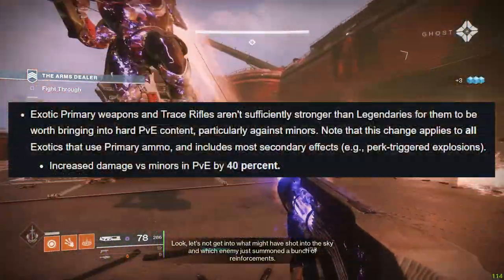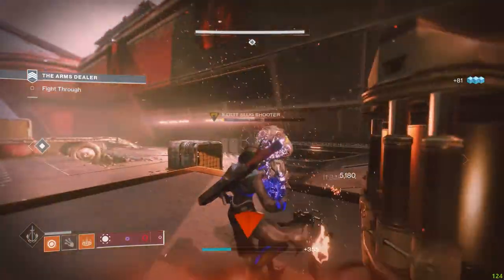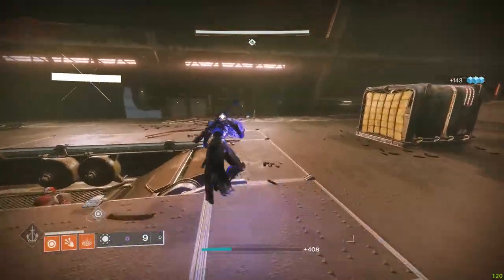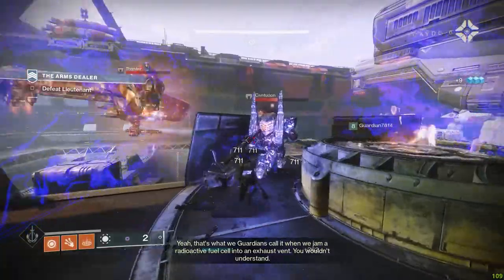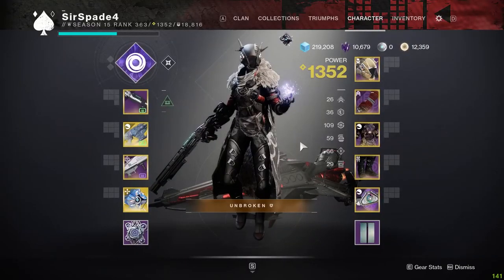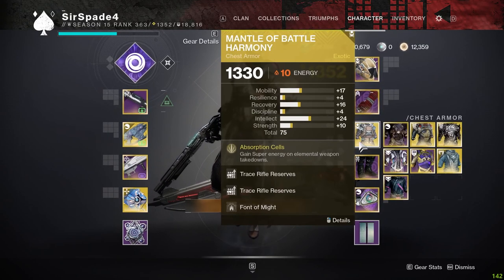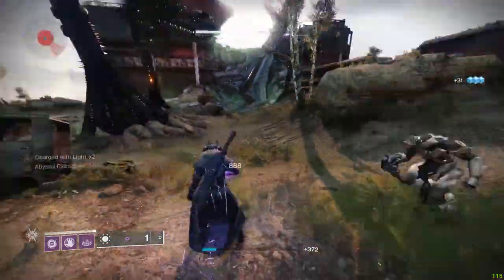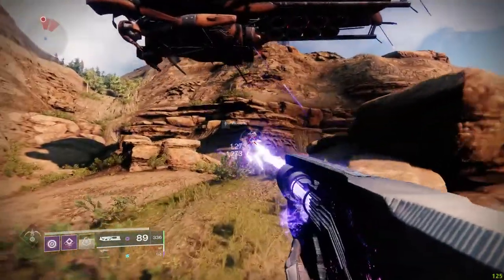Secret META Build for Void 3.0 in Witch Queen - Destiny 2 Guide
A forgotten meta exotic left in season of arrivals will become the best destiny 2 pve weapon with the new witch queen void 3.0. Secret META Build for Void 3.0 - Destiny 2 Witch Queen